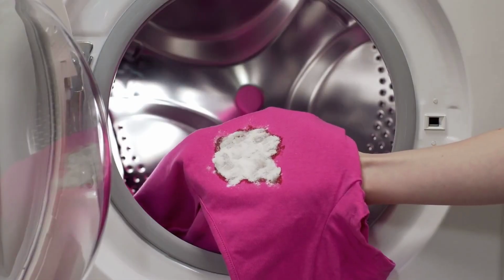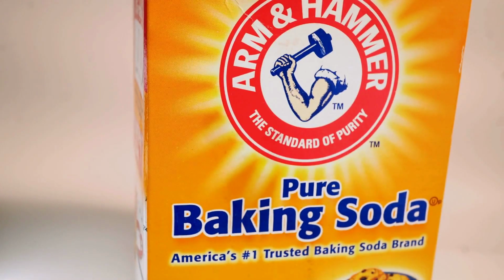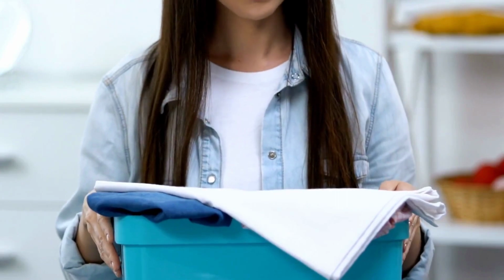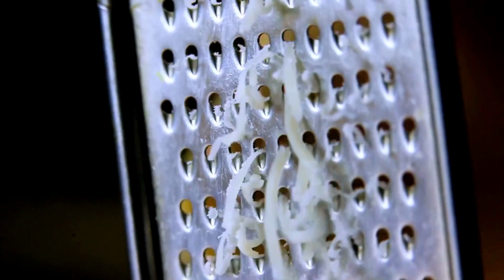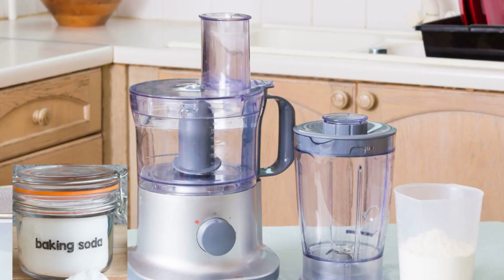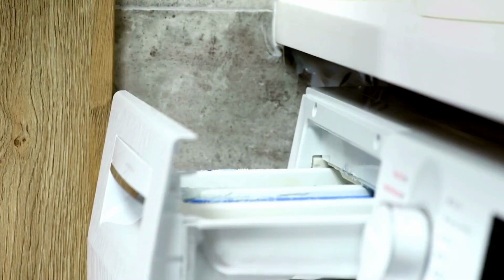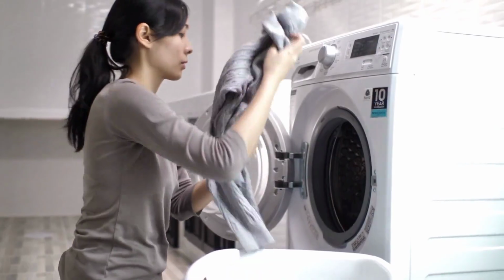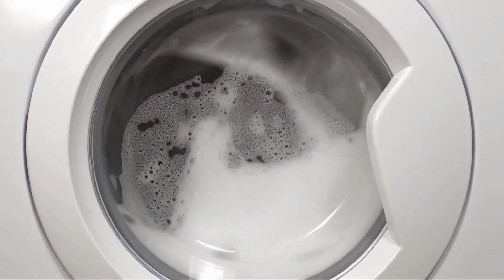How to Make GENIUS DIY Laundry Soap Using ALL-NATURAL Ingredients!!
Welcome to The Big Sweep! In this video, we'll show you how to create your own GENIUS DIY Laundry Soap using ALL-NATURAL Ingredients like Borax, baking soda, Castille bar soap, washing soda, and fragrance boosters. This eco-friendly laundry soap is not only effective but also easy on your wallet.

🧼 Learn how to make your laundry routine more sustainable and budget-friendly with our step-by-step guide.

🌿 Discover the incredible benefits of each ingredient and why all-natural is the way to go for your laundry.

👚 Find out how much to use for different types of washing machines - 1 tablespoon per load for HE front-loading washers and up to 2 heaping tablespoons per load for top-loading washers.

🌸 Enhance your laundry experience with customizable fragrance boosters for that fresh, clean scent.

Looking to take your DIY cleaning products to the next level? Click here to check out our 'DIY Washing Soda for DIY Cleaning Products That REALLY WORK!!!' video for even more eco-conscious cleaning solutions.

Join us on our journey to create a cleaner, greener world, starting right at home. Your feedback is invaluable!